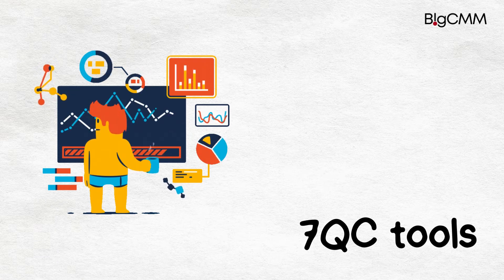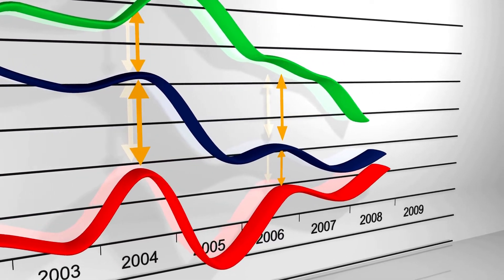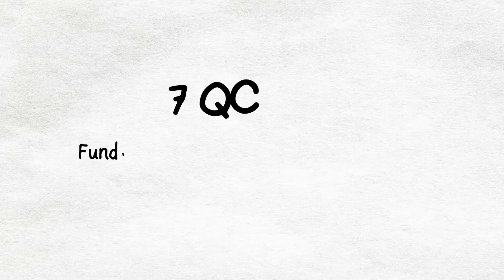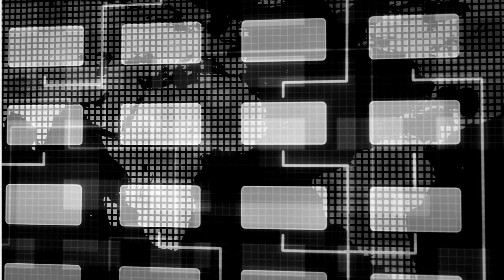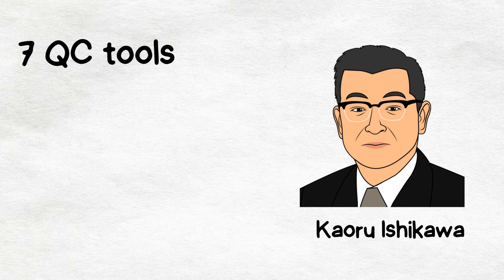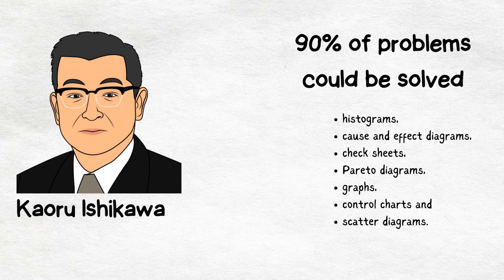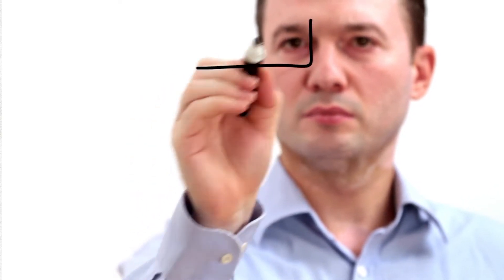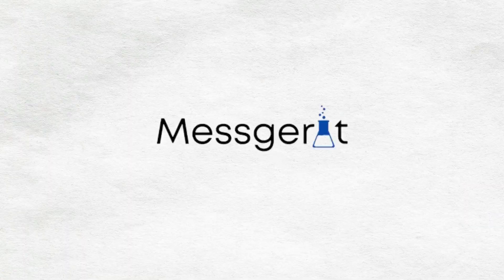Why 7 QC tools important? | 7 Basic Quality Quality Tools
The 7 QC tools are fundamental instruments to improve the process and product quality.

90% of quality problems could be solved with these 7 simple tools: histograms, cause and effect diagrams, check sheets, Pareto diagrams, graphs, control charts and scatter diagrams.

GaugeHow on a Mission to provide Mechanical Engineers/students appropriate Engineering skills & functional exposure through our affordable online courses.